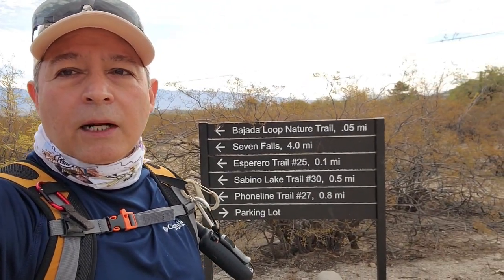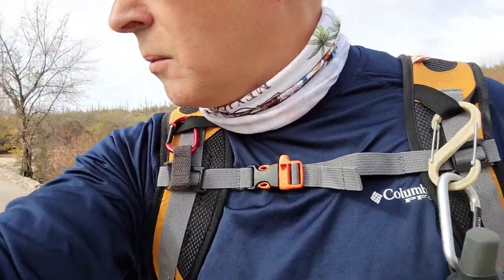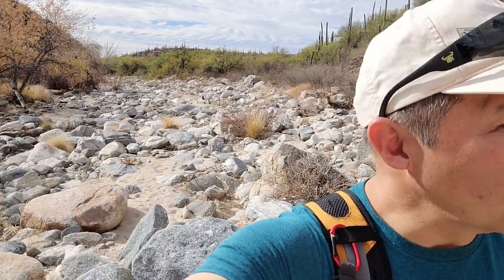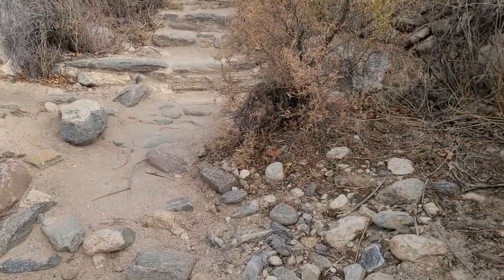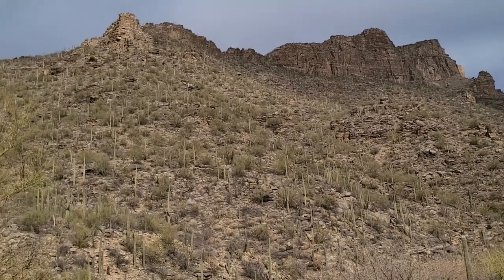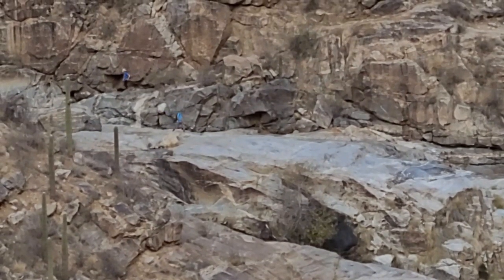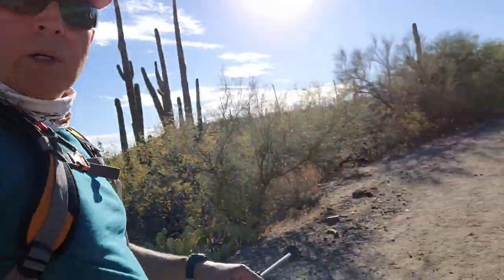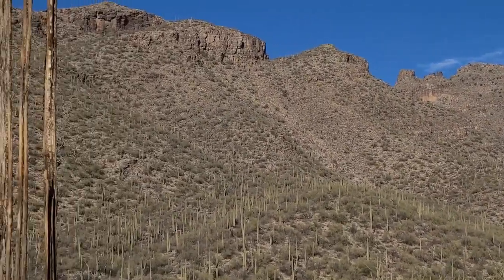Tucson, Arizona - Sabino Canyon Area, Bear Canyon Hike 12222020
The Section Hikers visit Tucson to hike near the Sabino Canyon Recreational center and then hike up Bear Canyon up to the dry Seven Falls waterfall.  Great views and information on the Saguaro Cacti.